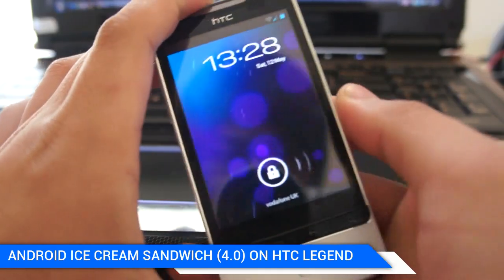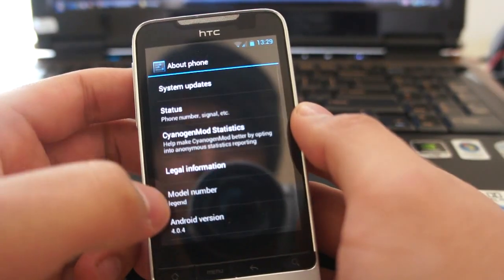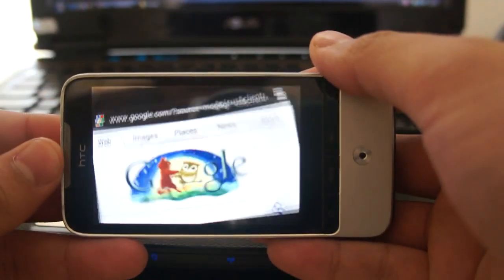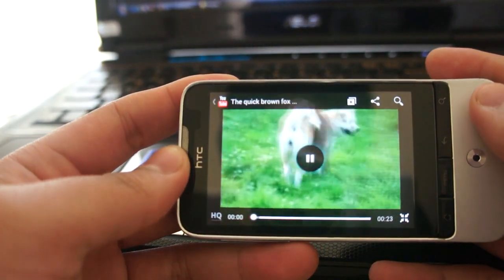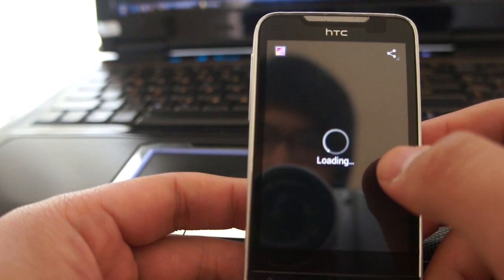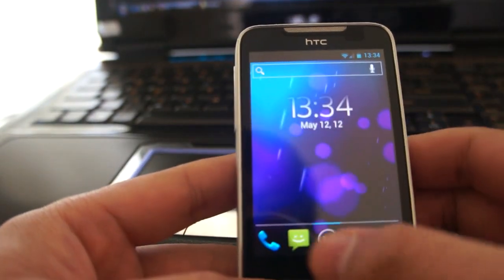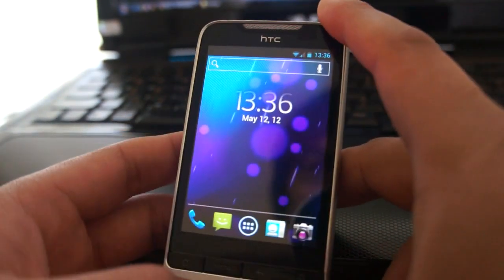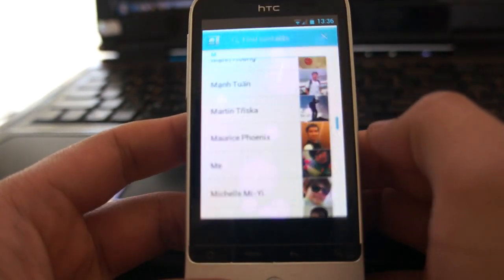Android ICS (Unofficial CM9 BETA0) on HTC Legend (HD)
This is a video of my HTC Legend running Android 4.0 Ice Cream Sandwich (CM9 Unofficial BETA0); after I have spent countless hours of downgrading and rooting my Legend. Just kidding, it did take quite a lot of time but most of that is for finding the files which just disappeared after the MegaUpload incident, you know that. Although, the steps for rooting the HTC Legend is actually complicated. If there is a demand for it, I will write a tutorial and reupload the files for future use.

UPDATE: Unfortunately I didn't have much time to write the tutorial, and my HTC Legend is gone now.

Thanks to Google for a fantastic OS, thanks CyanogenMod Team for their effort creating the CM9, thanks to zeubea @xda-developers.com for the port.